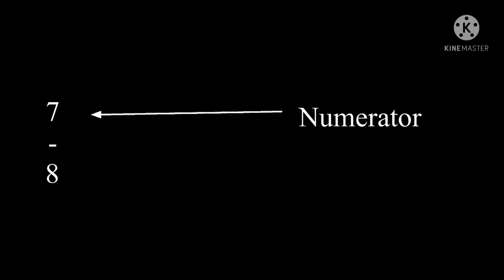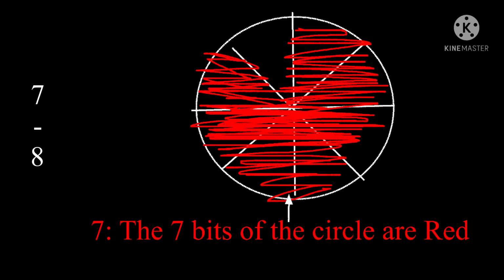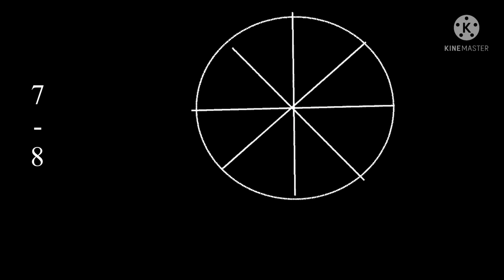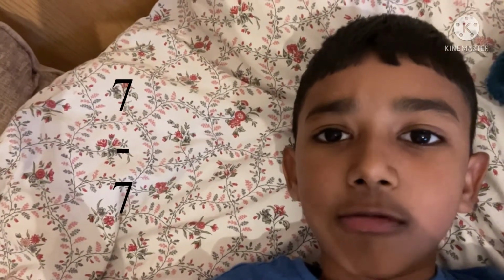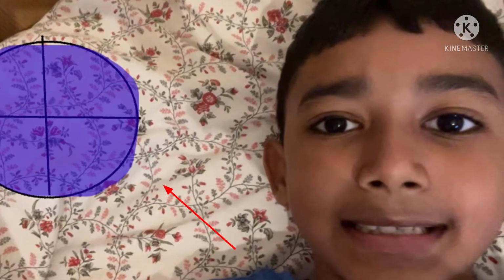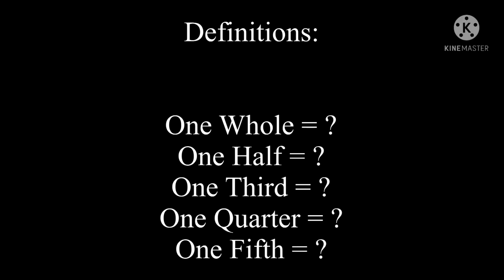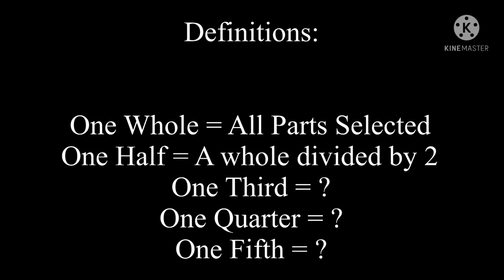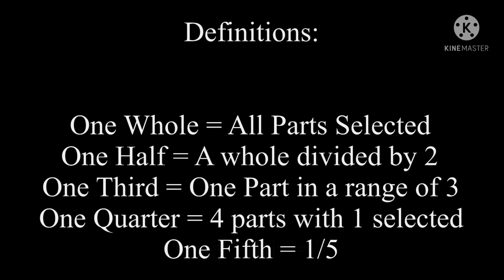Maths Fractions Introduction by Aymaan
This is learning about fractions and This time we are learning about the introduction￼,.:;

So first of all we are learning about how fractions have to be equal￼:
If you share some pieces of cookies to your friends￼, a big one for you￼￼, A medium one for your friend, And a small one for the other friend￼. That means they don’t get the equal amounts of the cookie and they get upset￼. If the same amount of the cookie is shared with the friends￼, Then they will be happy because they want to have the same amount as you￼.

And second of all we are learning about using shapes to shade in fractions￼:
There are some cool little bars and circles￼, Including triangles which are not shown in this video￼. If you want to split a triangle in four equal parts￼, You need to draw an upsidedown triangle of the big triangle inside touching the other lines of the triangle￼ (sides). Well that part where you have to split the triangle in quarters equally it’s a little bit confusing and tough to know￼, So we will upload that missing part in the other video when adding fractions￼￼.

Third we are looking at some definitions:
We have learnt to crack the definitions of what does a whole￼, a half, a third, a quarter, and a fifth mean.

Fourth we were looking at some comparisons between decimals and fractions￼:￼
We have learnt about tenths in a fraction model system and a decimals tenths in a system too. ￼
We have also put conversions all over the place for decimals and fractions inside hundredths.

And that is the end of our prologue part of the fractions video￼￼. Prologue means beginning. Bye!